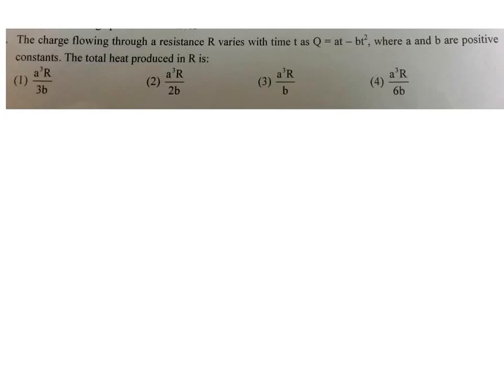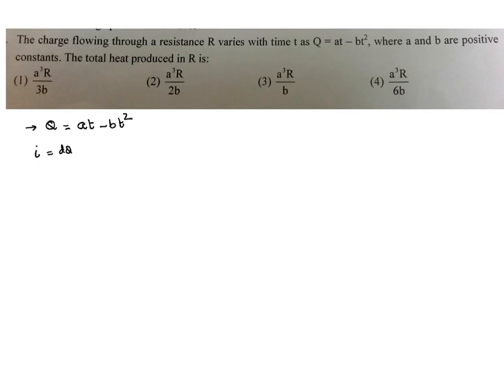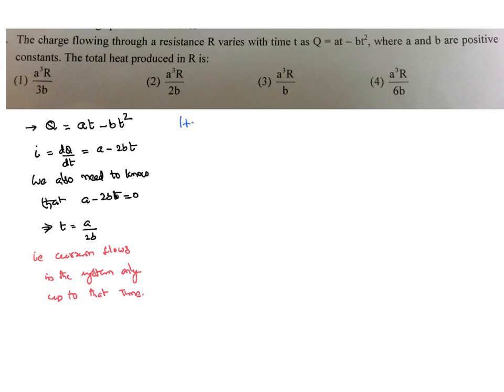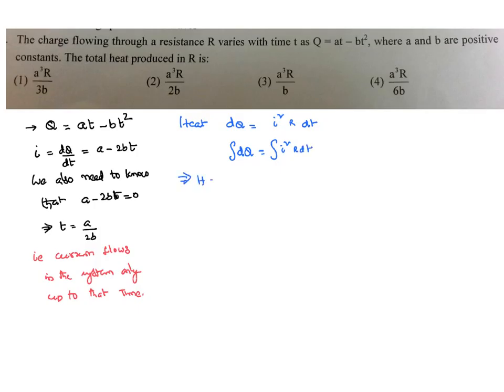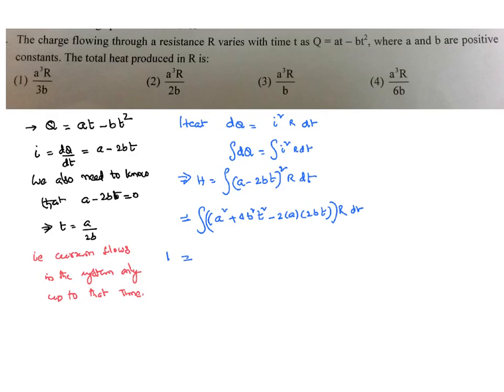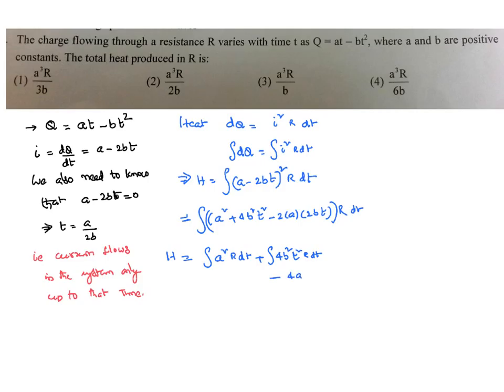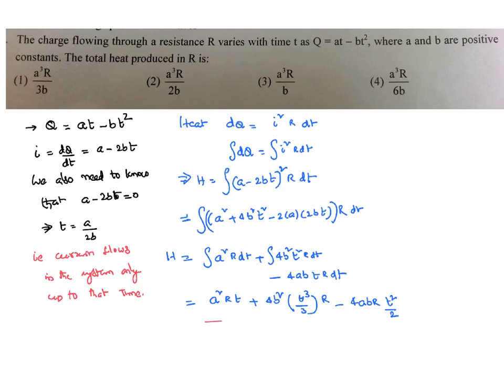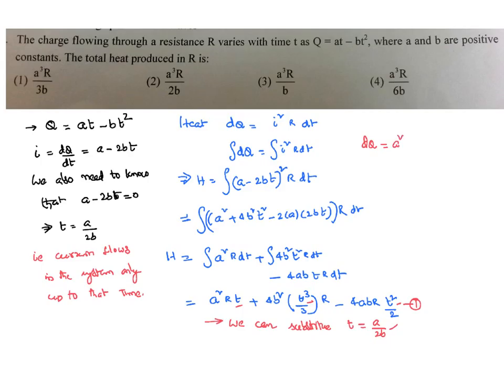NEET PHYSICS VIDEO SOLUTIONS ELECTROSTATICS CHARGE AND CURRENT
This question in NEET 2016  phase one is given in electrostatics and the sub topic is regarding charge and current.